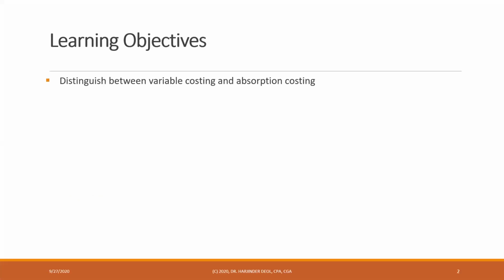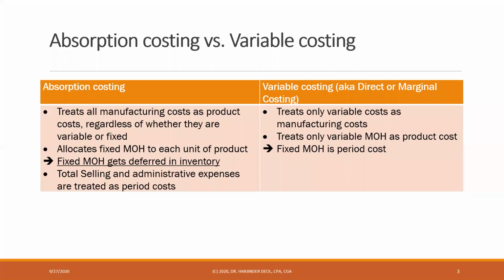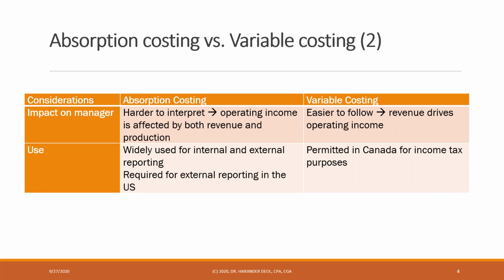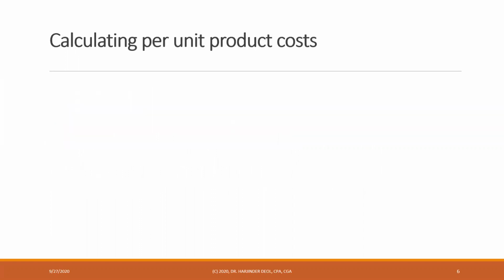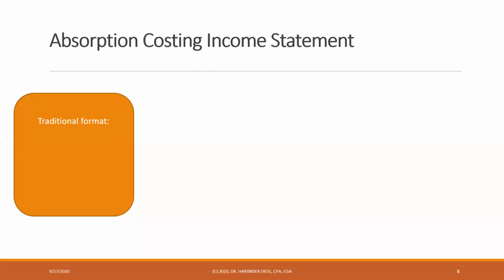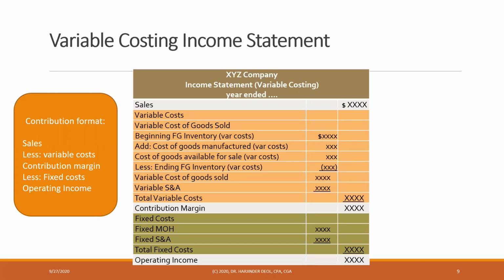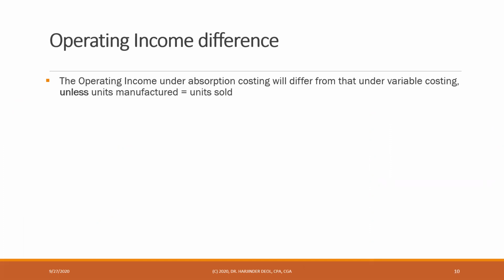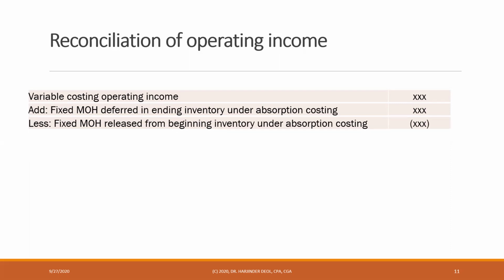ACCT 3224 Ch 08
00:00 Introduction
00:32 Absorption v Variable costing
06:05 Steps 1-2 Calculate per unit costs and ending inventory in units
09:10 Absorption costing income statement
10:55 Variable costing income statement
13:38 Operating income difference
16:50 Conclusion - examples to be covered in class